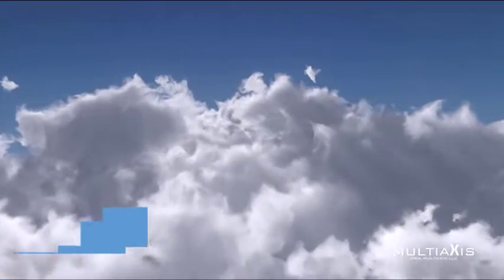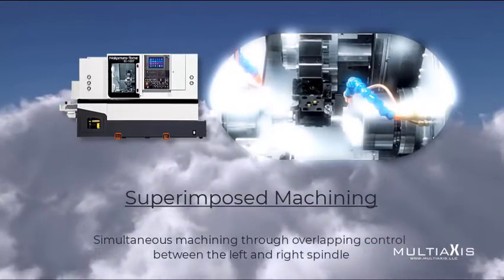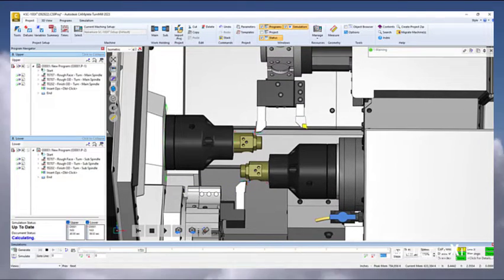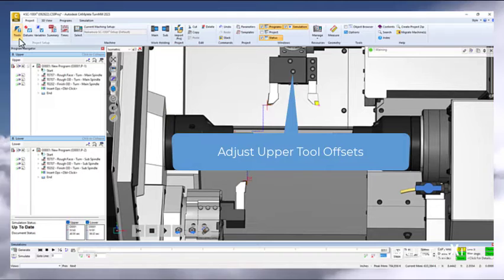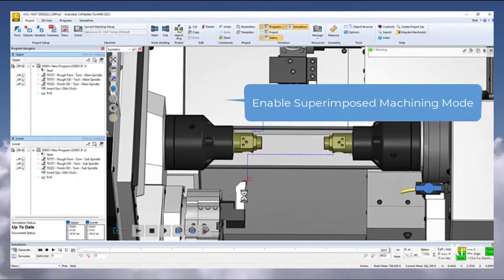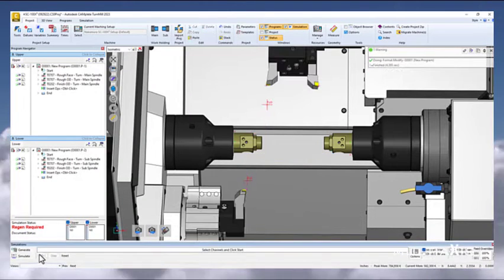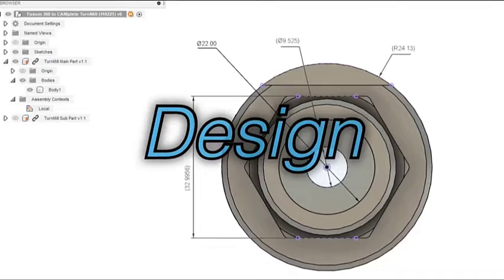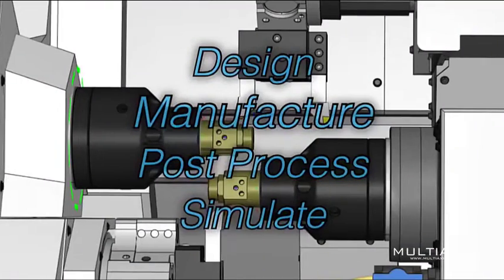MULTIAXIS - Nakamura SC-100X² (092922)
Using our Multiaxis Complete Turn suite of software tools, users can design, program, post process and simulate very complex projects in an intuitive 3D environment.

This short video focuses on superimposed machining on the Nakamura SC-100X² only available through Multiaxis.

See how our team can add efficiency in your workplace using proven technology through our partnerships in manufacturing.